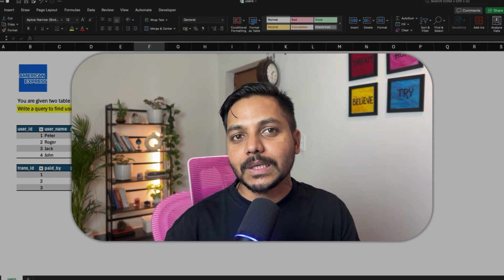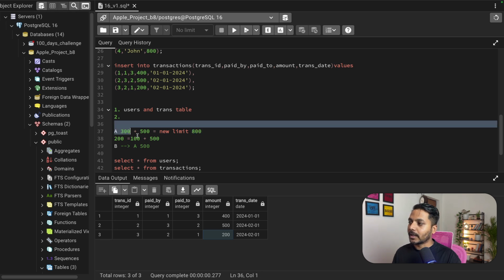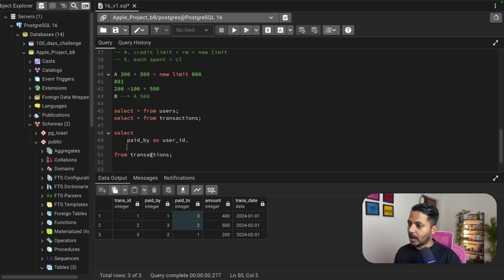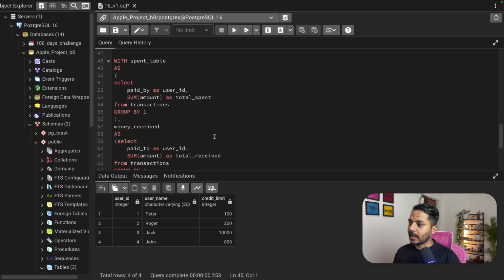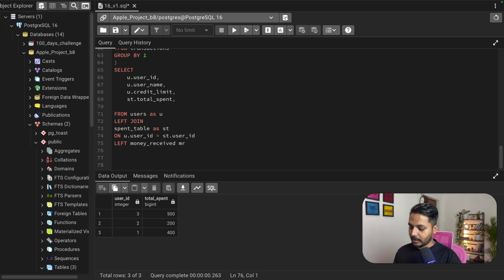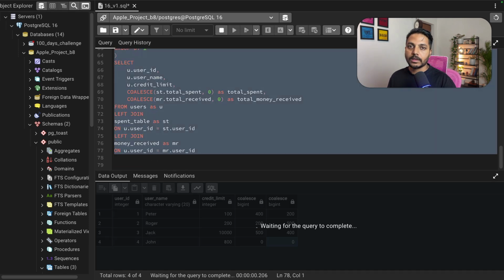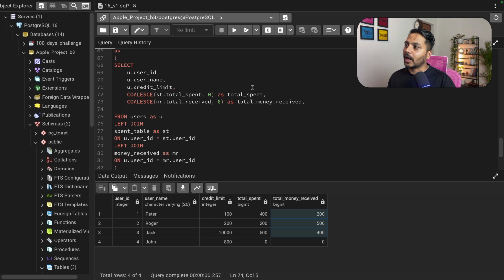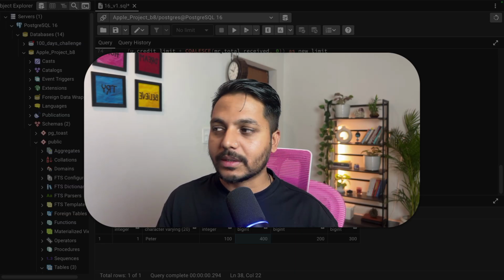SQL Challenge #16/100 | Group By + Interview Questions + Tutorials ! American Express Data Analyst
Welcome to Day 14 of my 100 Days Challenge! Today, we're diving into American Express SQL interview questions to help you ace your next tech interview.

Join me as I walk through each problem step-by-step, providing detailed explanations and practical tips.

Your support helps us create more valuable content for you.